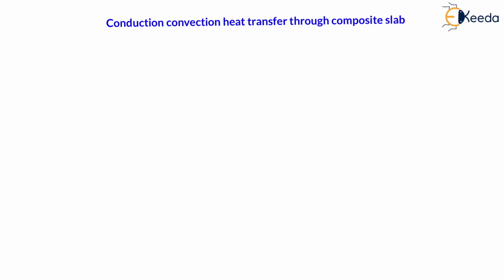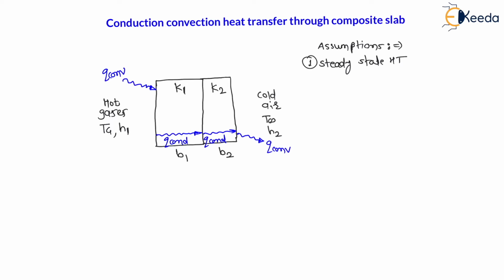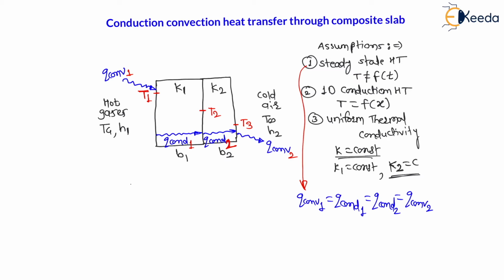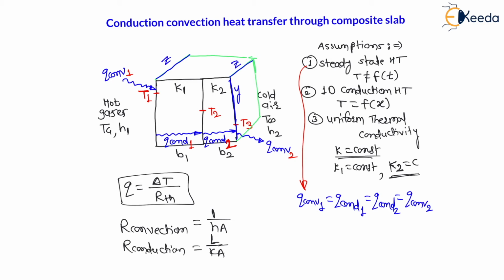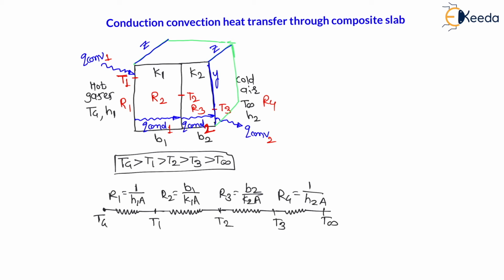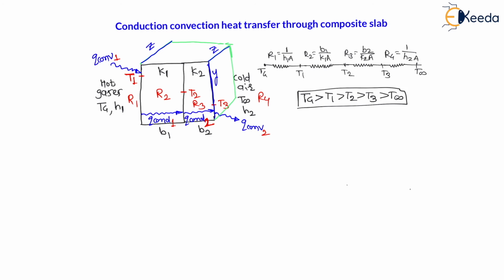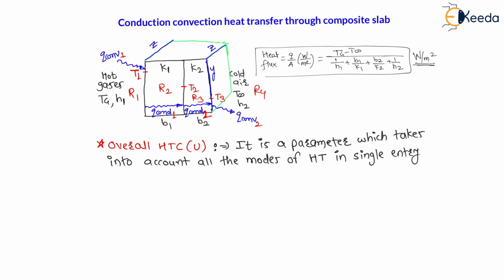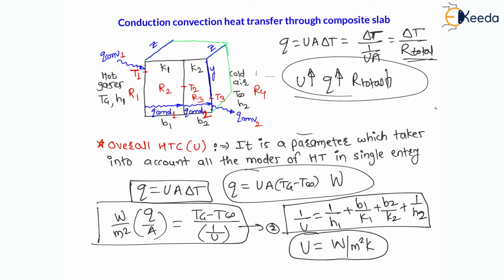Conduction Convection Heat Transfer through Composite Slab | GATE ME Heat Transfer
Welcome to our latest video on Conduction and Convection Heat Transfer! In this insightful tutorial, we delve into the intricacies of heat transfer through a composite slab. Join us as we explore the fundamental concepts of conduction and convection, crucial for understanding the GATE Mechanical Engineering syllabus. With clear explanations and practical examples, this video aims to enhance your grasp on this important topic. Whether you're a student or a professional, this session will be valuable for your studies and career. Don't miss out - hit play and boost your knowledge in Heat Transfer today!

Happy Learning.